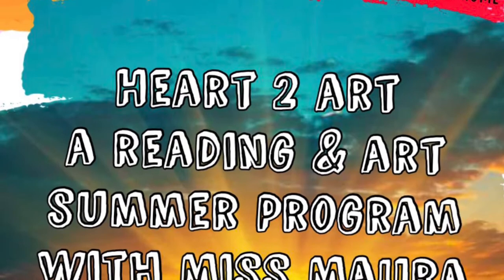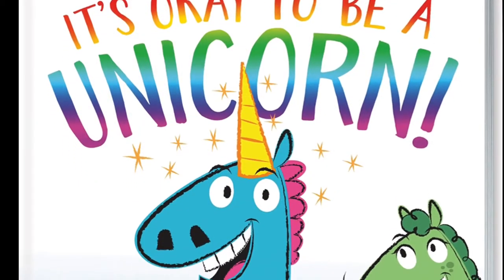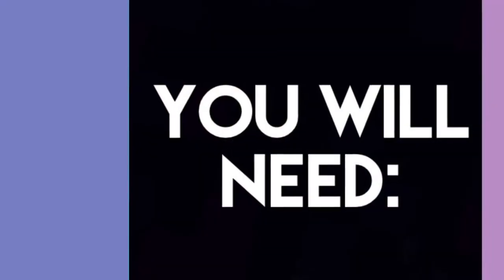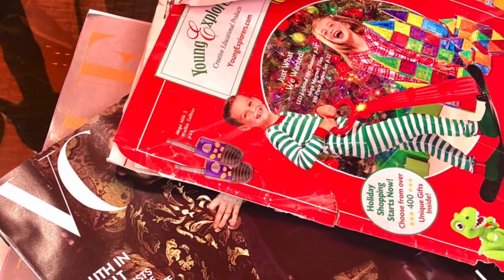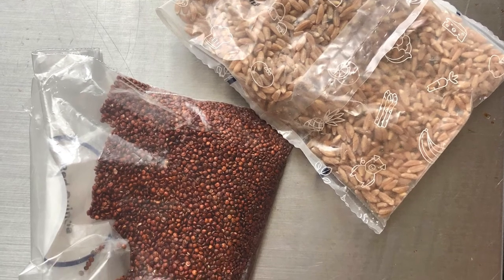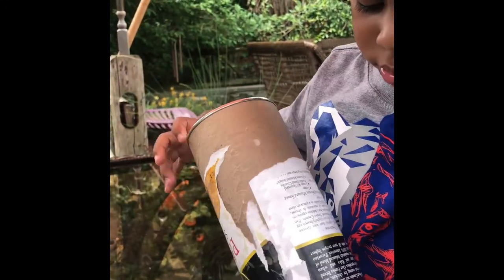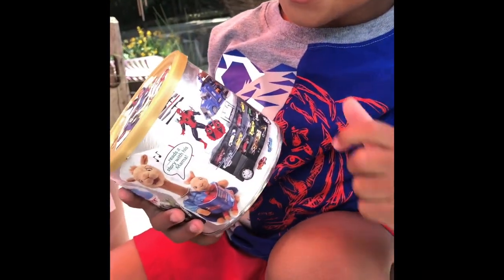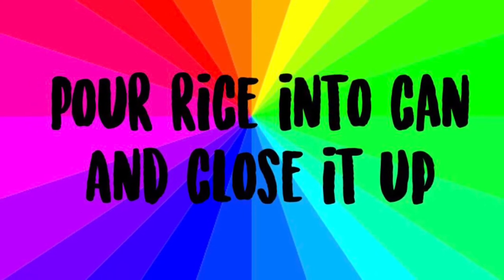Heart 2 Art with Maura Rawlins - Can Collage Shakers Craft for It's Okay to Be a Unicorn!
Join Maura Rawlins as she demonstrates a fun craft inspired by the book It's Okay to Be a Unicorn! (written & illustrated by Jason Tharp) - then gather some materials at home and try it yourself!

In this special six-week workshop focusing on friendship, kindness, diversity, and making a positive impact on the world, every Monday Maura will share a book and every Thursday she'll show you how to create a cool art project!

The Heart 2 Art workshop is facilitated by Maura Rawlins, Margaret's Place Coordinator & WJCS Social Worker for Peekskill Middle School.

For more exciting programming and updates from The Field Library Children's Room, check out the Frog Blog